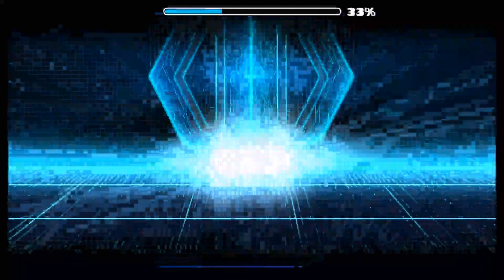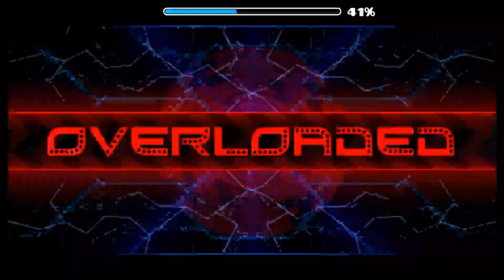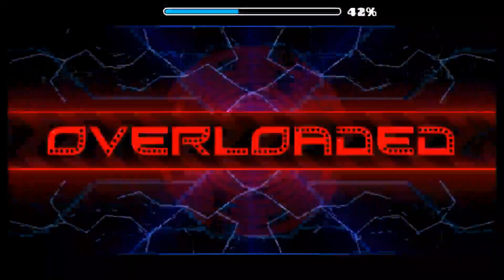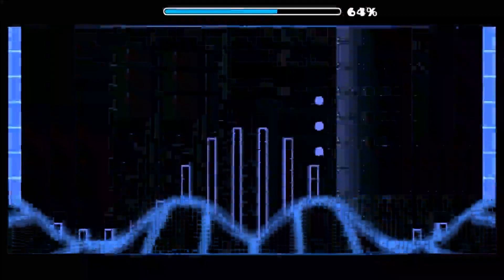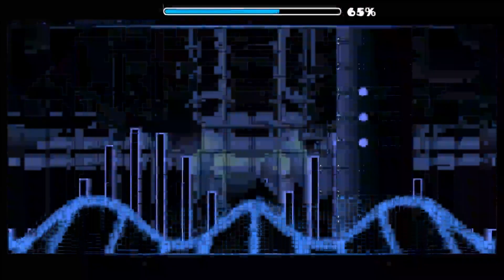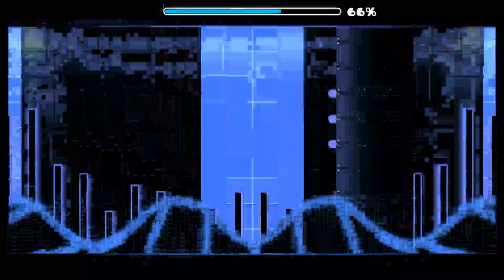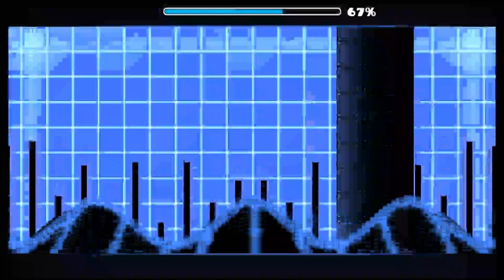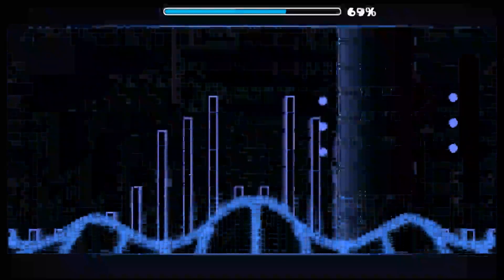HELPING UNKNOWN CREATORS! [New Series]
Hey everyone! In this new series, I will be helping unknown creators with their creating career! Hopefully, through this video, I can help these creators get some Creator Points! ;)